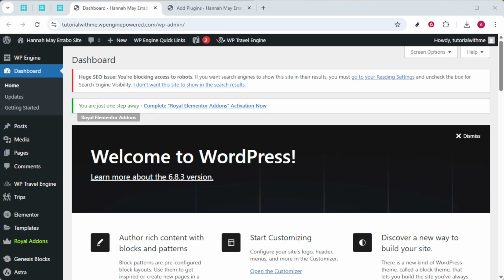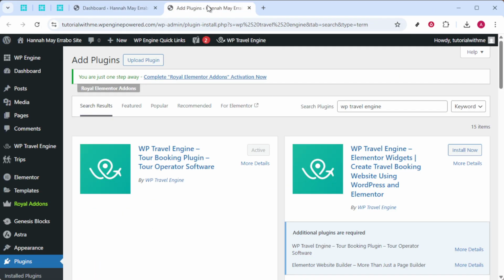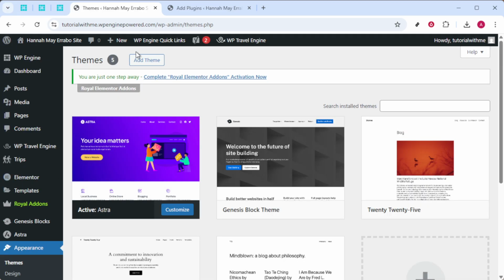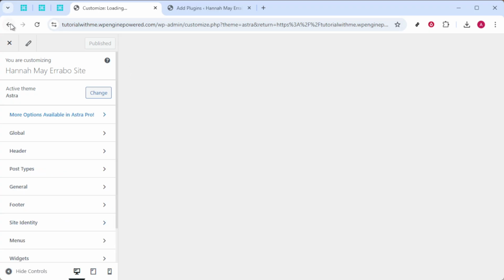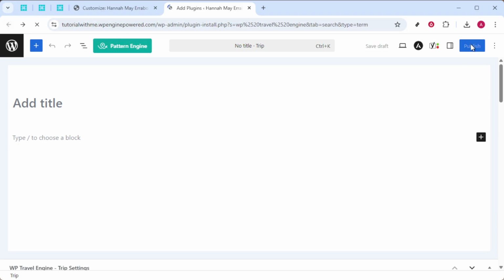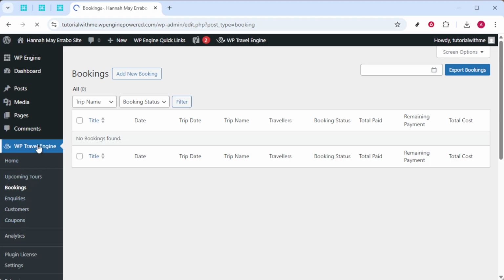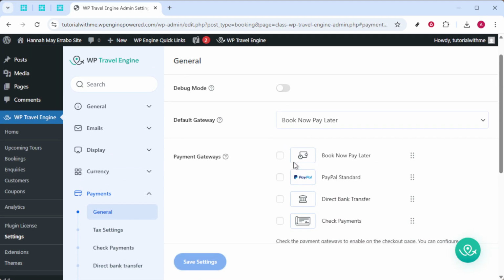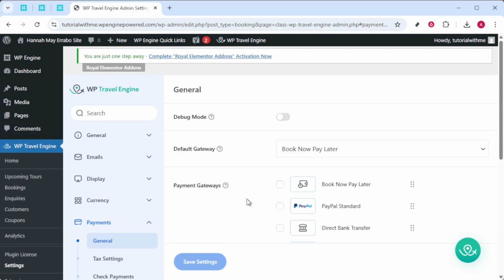How To Create Tour And Travel Website Using Wp Travel Engine (2025)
Learn How to Create a Tour and Travel Website Using WP Travel Engine (2025 Guide) 🌎
In this step-by-step WordPress tutorial, you’ll learn how to build a complete tour and travel booking website using the WP Travel Engine plugin. Perfect for travel agencies, tour operators, and bloggers who want to showcase packages and accept online bookings easily.

✅ What You’ll Learn:
- How to install and set up WP Travel Engine
- How to create tour packages with pricing and itineraries
- How to add booking forms and payment gateways
- Tips to design a professional travel website

📅 Updated for 2025 with the latest WP Travel Engine updates and WordPress features.